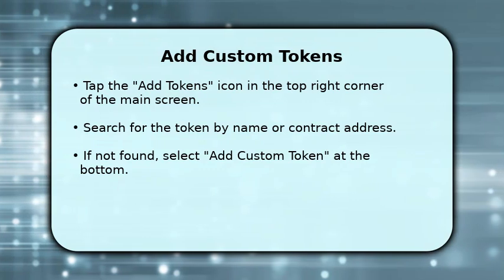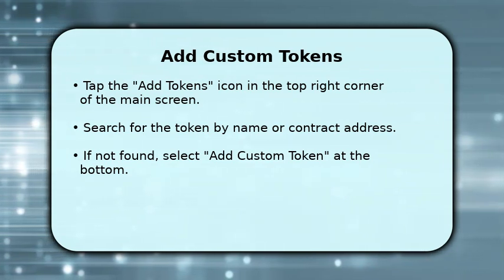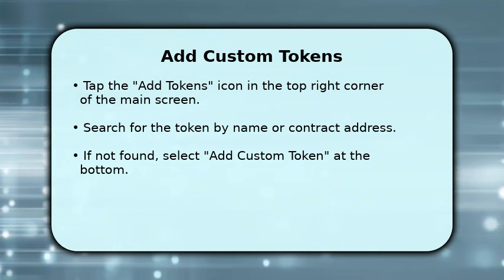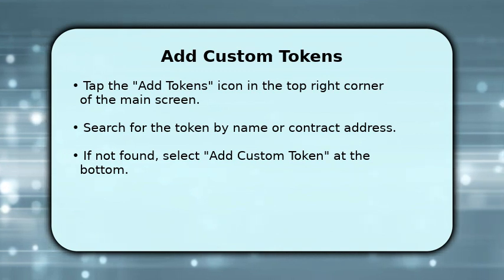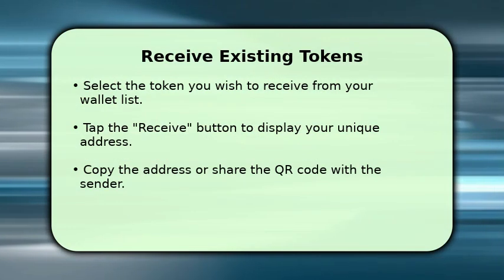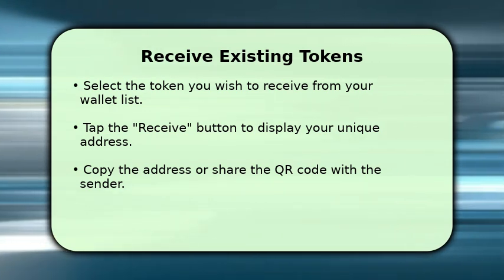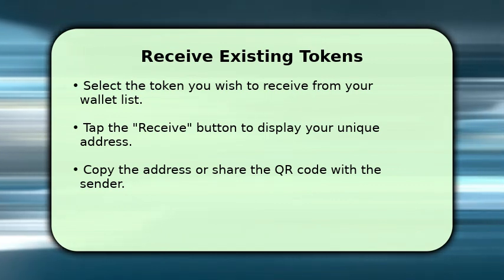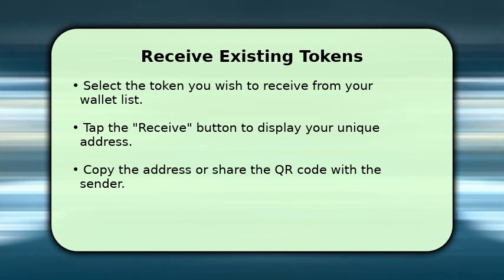How to Get Token on Trust Wallet (Full Guide)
▸ (s) In this comprehensive guide, we'll walk you through the step-by-step process of obtaining a token on Trust Wallet. Whether you're new to cryptocurrency or an experienced investor, this video will provide you with the knowledge and confidence to navigate the world of digital assets. From setting up your wallet to purchasing and storing tokens, we'll cover it all.